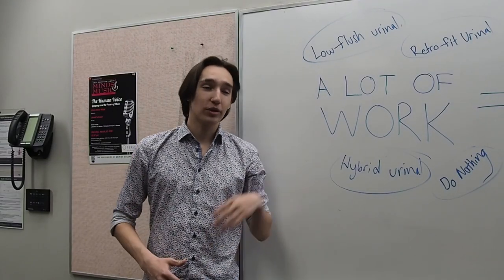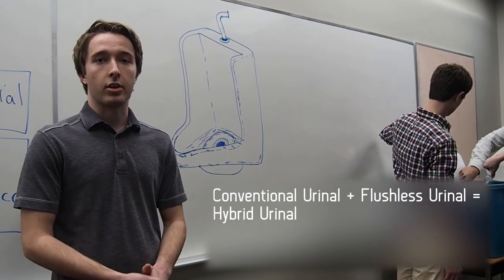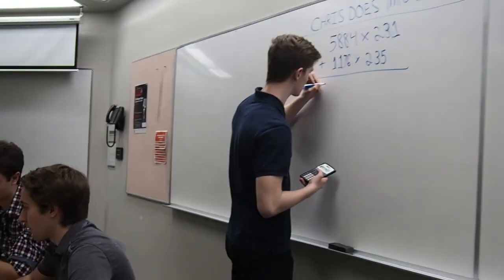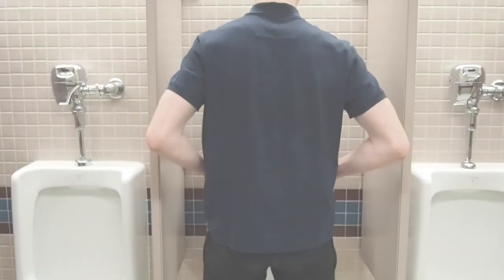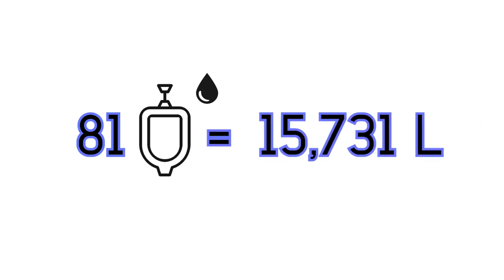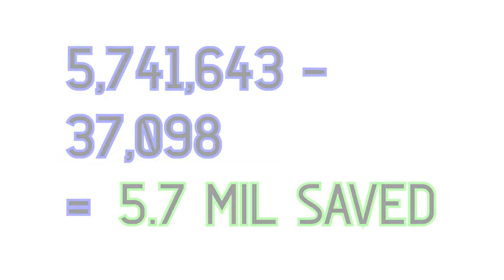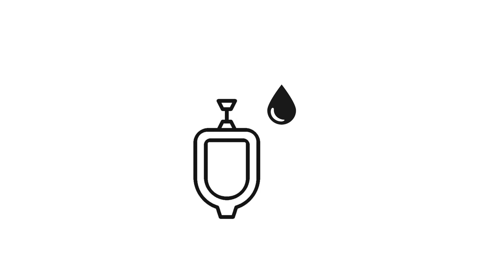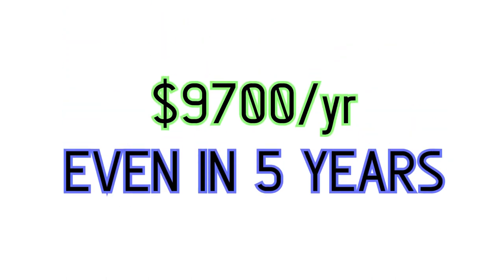UBC Okanagan - Water Sustainability Project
Group L2C of APSC 169